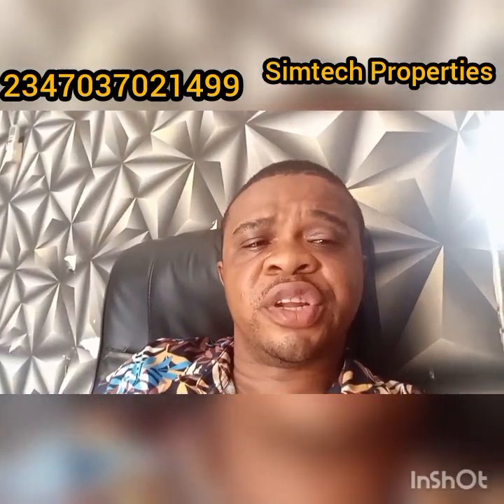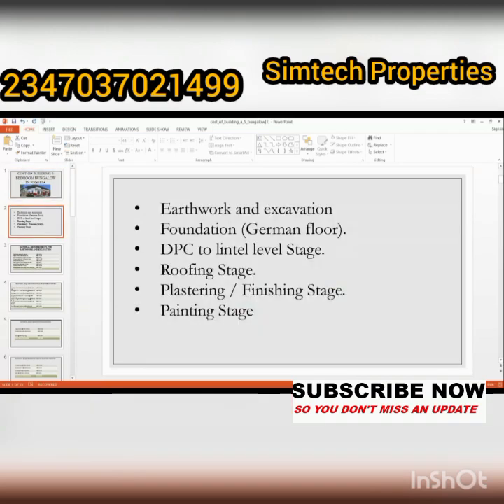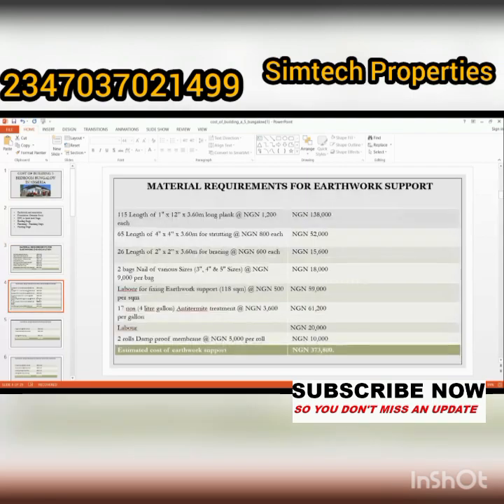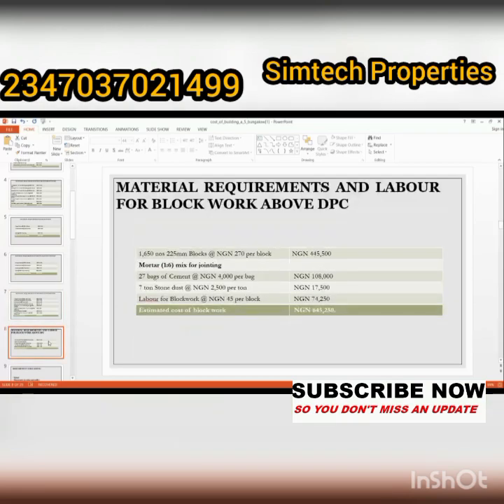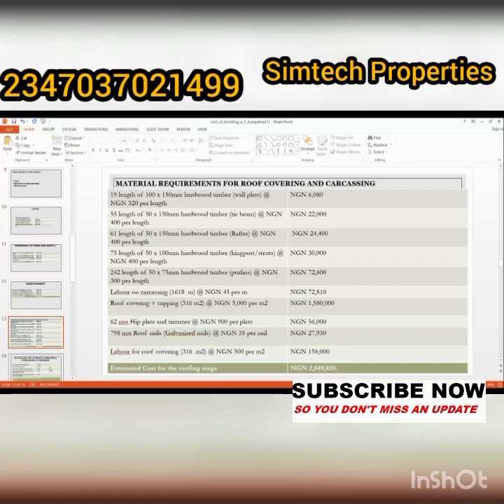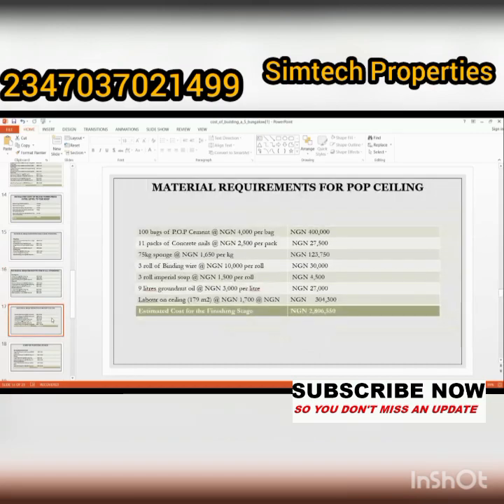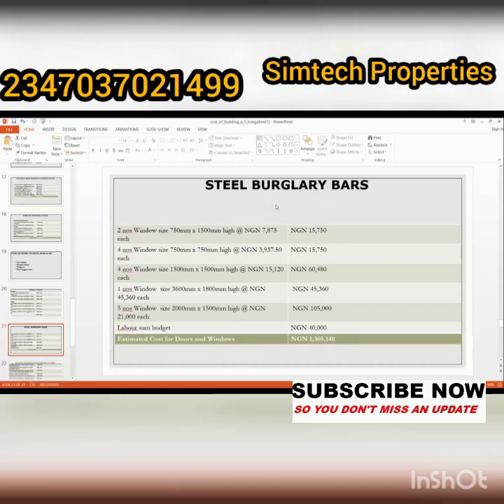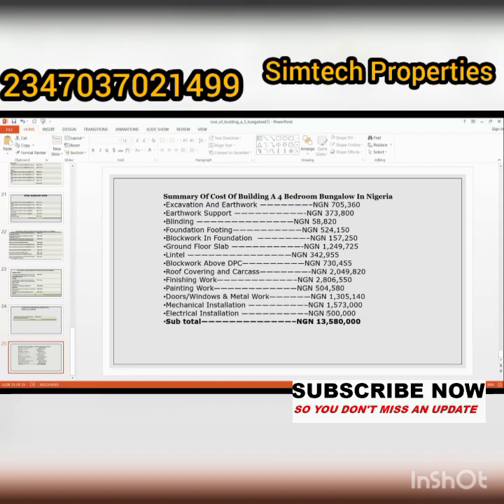COST OF BUILDING 5 BEDROOM BUNGALOW IN NIGERIA 2023 STEP BY STEP GUIDE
Cost of building 5 bedroom bungalow in Nigeria  2023.
In this video I gave out the step by step guide of all you need to know about building a bungalow in Nigeria.

From the foundation to the finishing stage, as they say information is power, with the information I gave out here, you should be able to start your bungalow soon, if you are ready to start building.

WATCH OTHER VIDEO BELOW:

1.TURKEY SECURITY DOORS IN NIGERIA: THE BEST SECURITY DOOR

2.SEE THE ESTIMATE COST OF DECKING A HOUSE IN NIGERIA

3. COST OF BUILDING A DUPLEX IN NIGERIA- THE EASY WAY 2022

4. COST OF ROOFING A HOUSE IN NIGERIA - THE EASY WAY

5. Price of Building Materials in Nigeria- Current Prices

6. COST OF ROOFING A HOUSE IN NIGERIA: SEE HOW MUCH WE SPENT IN ROOFING THIS BUILDING